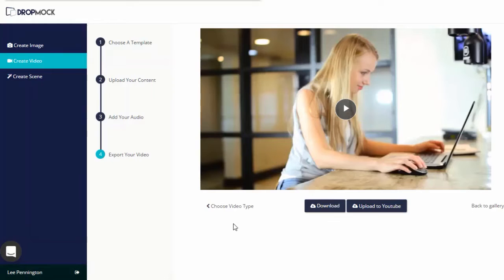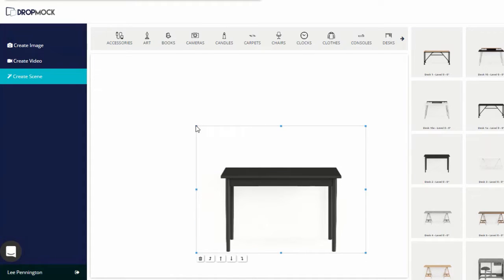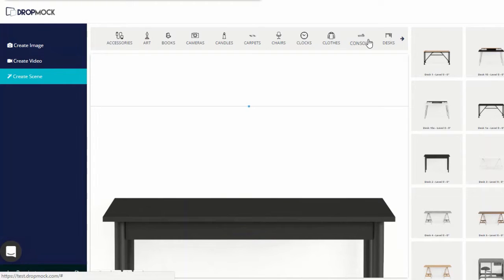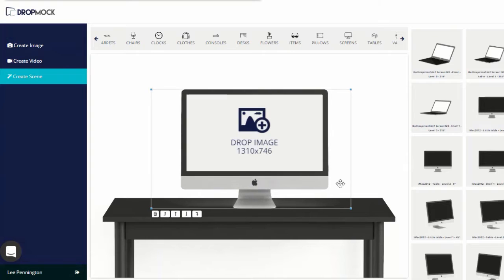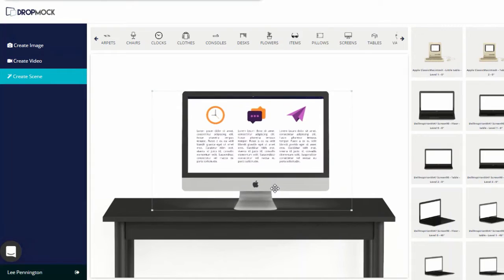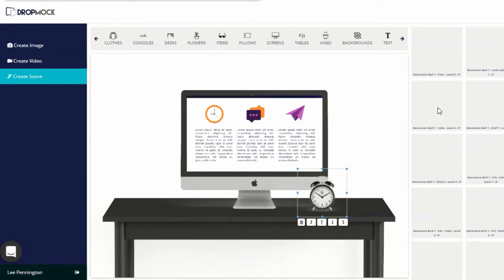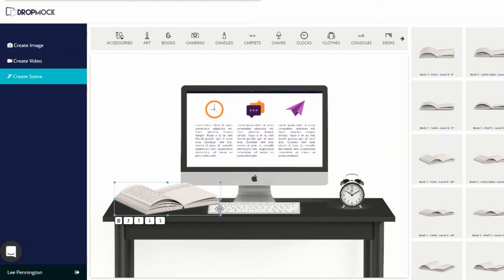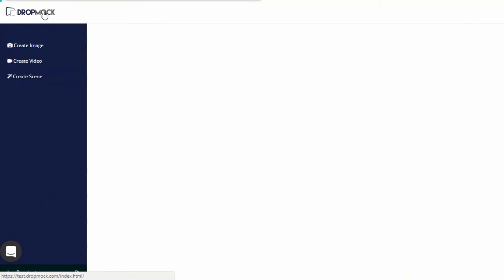Dropmock Scene Creator